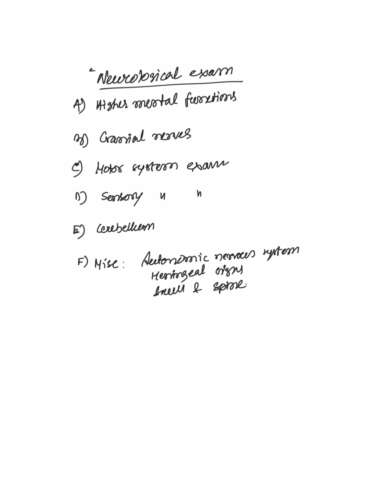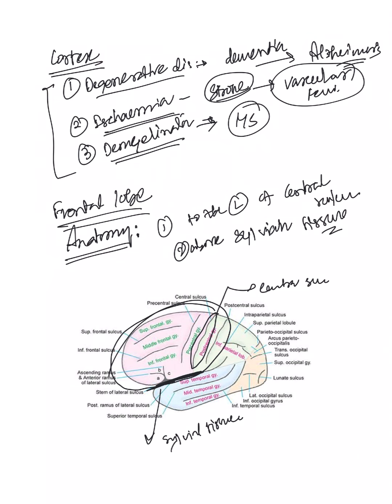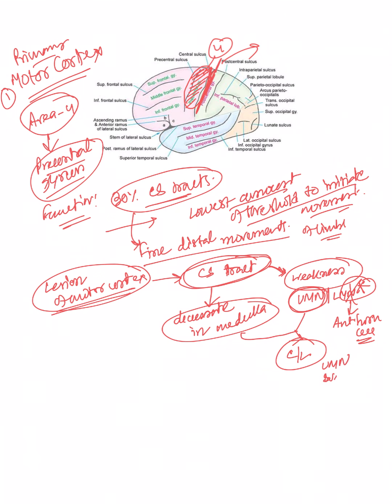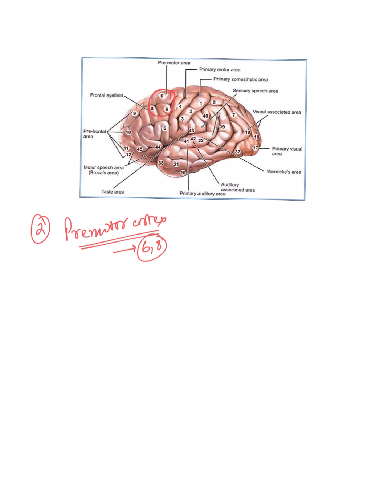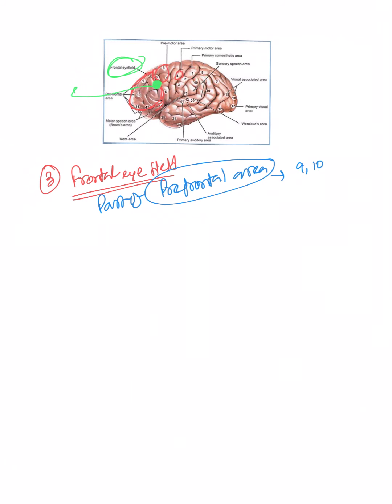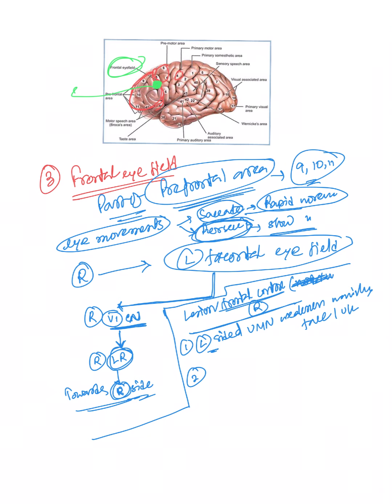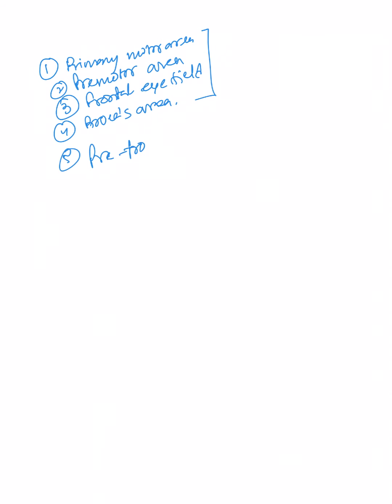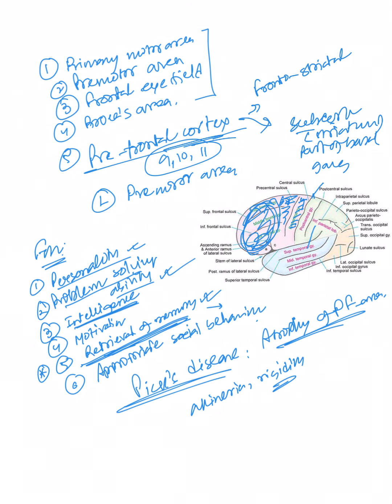Frontal Lobe - Part 1 || Areas & functions explained || Neet-PG Simplified